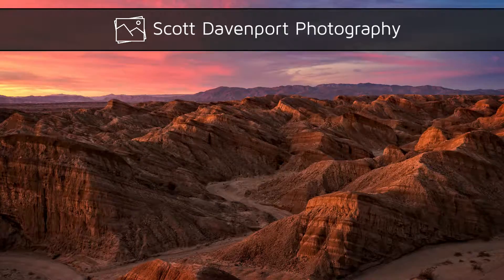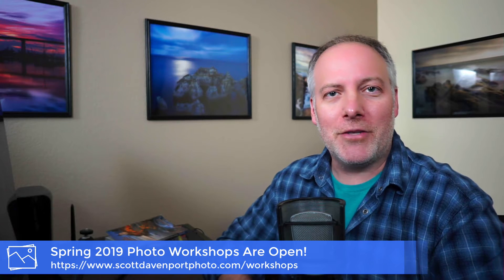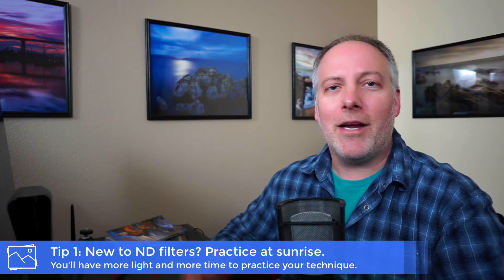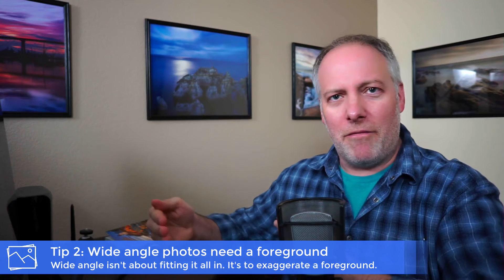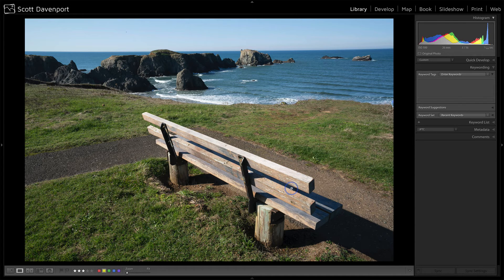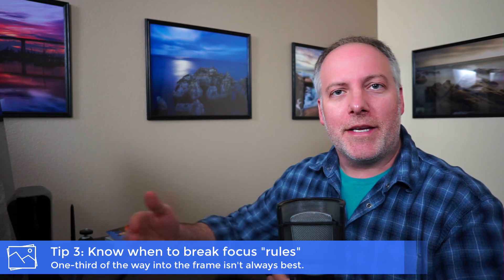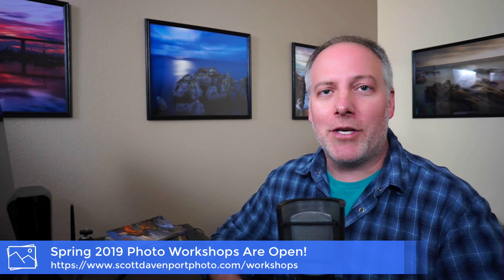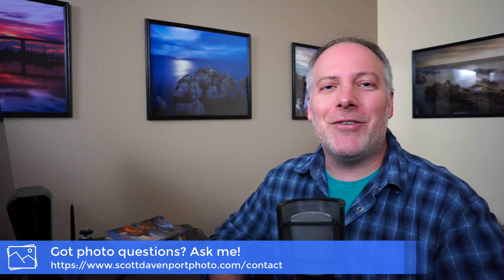In The Field: 3 Tips For Seascape Photography #394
In today’s video, I share a few techniques my students worked on during my Oregon Coastal Adventure workshops. I’ve got tips for you on where to focus in a scene, how to compose wide angle shots, and what time of day is best to practice with your ND filters.